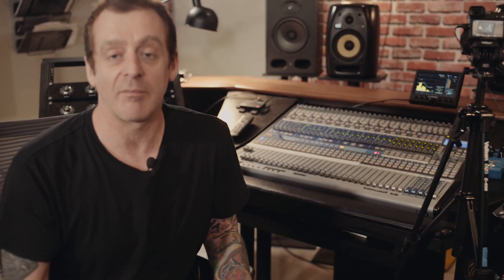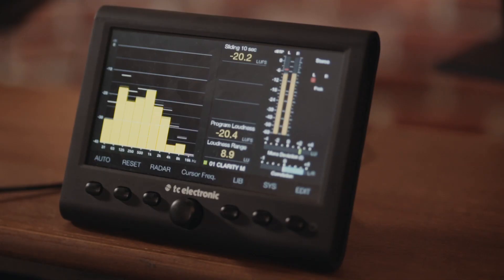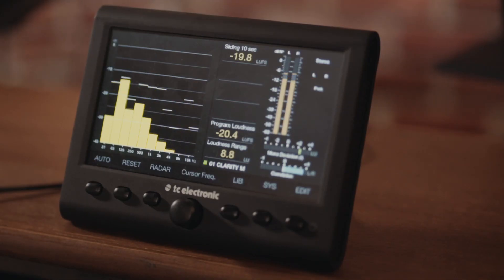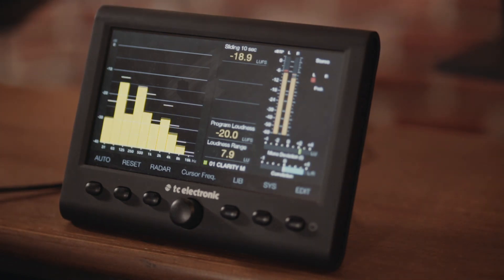Niall Flynn (George Michael) about using Clarity M Loudness Meter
We visited George Michael's producer and engineer Niall Flynn at Graffiti Bridge Studios in Thailand to hear his thoughts on the Clarity M Loudness Meter.